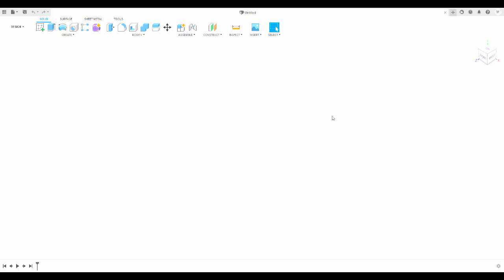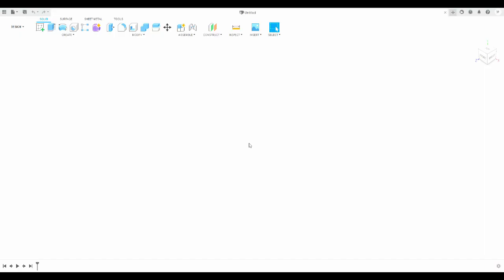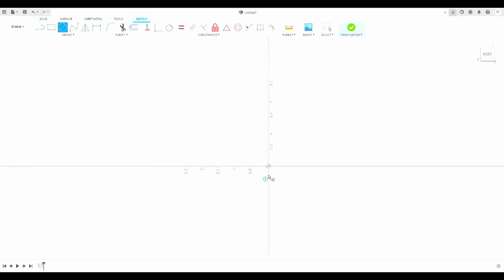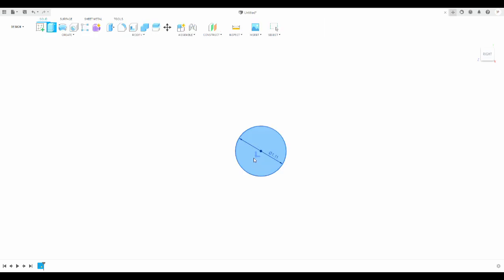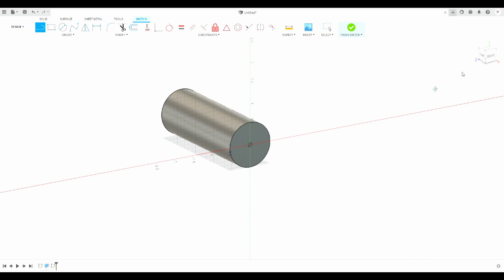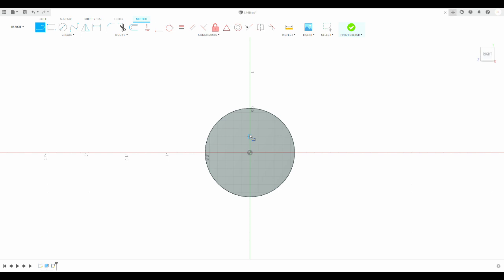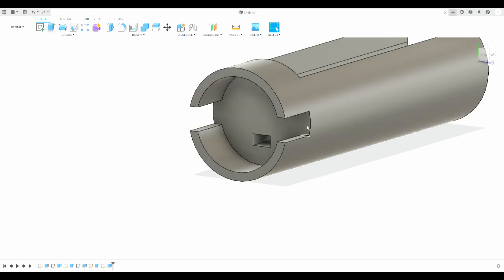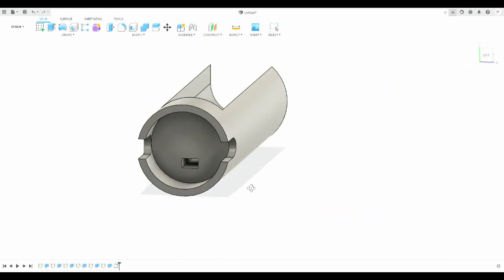Chassis Modeling with Fusion 360 Part 1 of 2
A short demo on how i typically design chassis using Fusion 360 with the use of Levi Nevell's hilt the "Ancient Democracy".